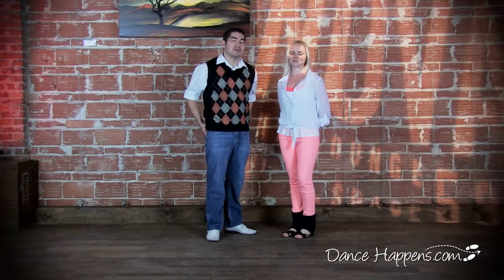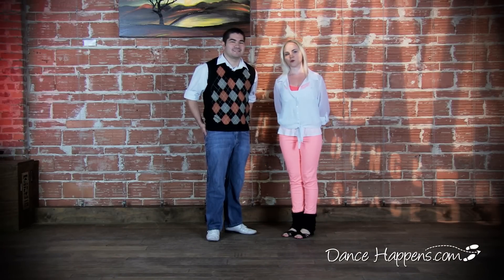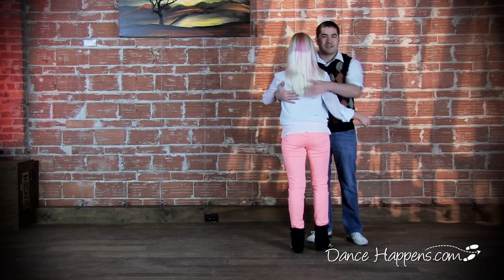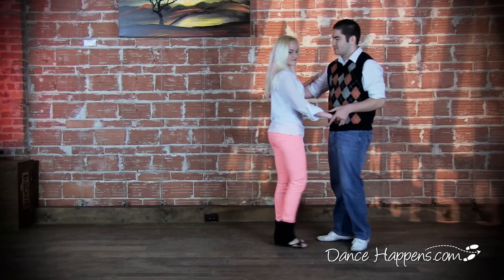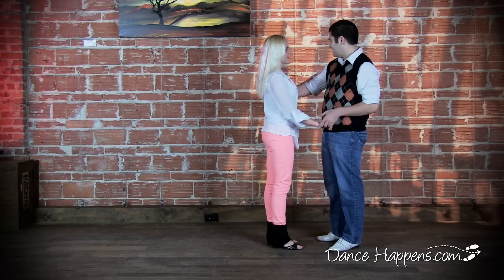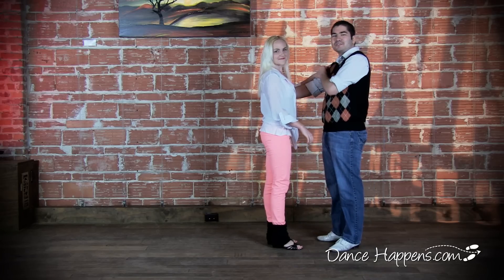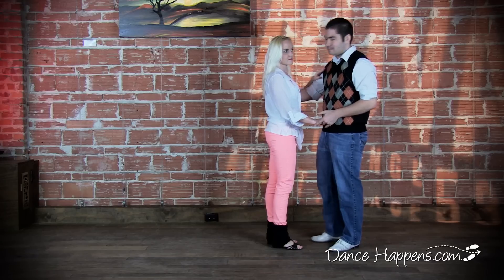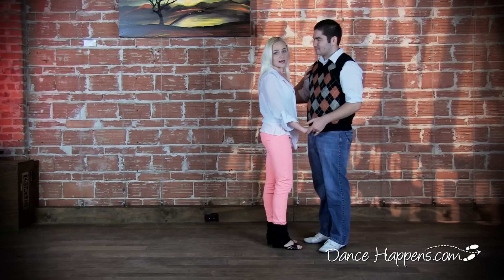West Coast Swing - The Starter Step - @ NOVA 535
Sheven Kekoolani and Agnes Maslanka break down the west coast swing starter step. Sheven and Agnes are competitive west coast swing dancers from Tampa Bay Florida and love to share their passion for west coast swing with new dancers.

Music by Leify Green, a musician who plays live music for national west coast swing dance events.

Video was shot at the beautiful NOVA 535 Unique Event Space in Saint Petersburg FL. For more information on booking NOVA, check out